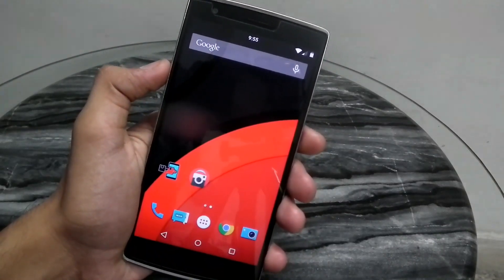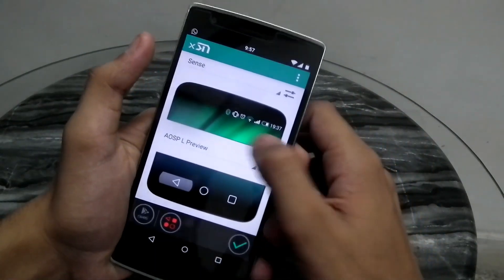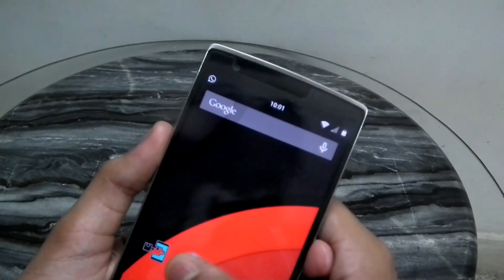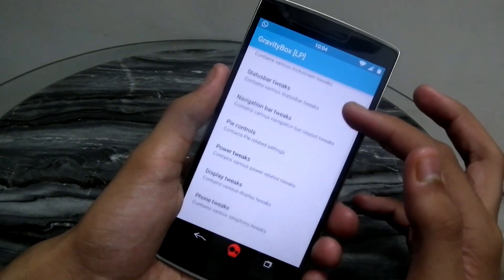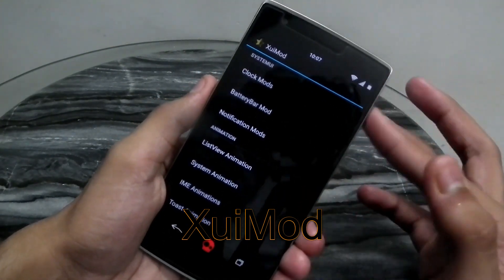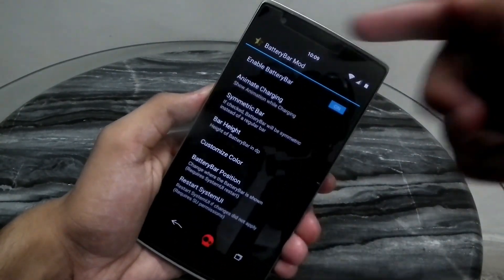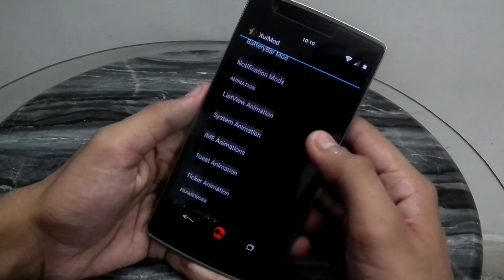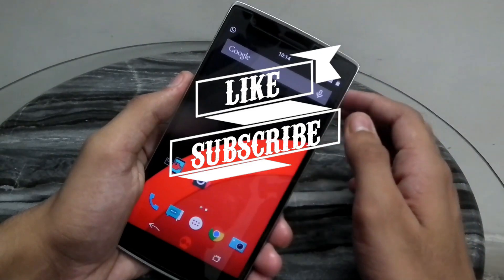Top 5 Xposed modules!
These are the top 5 xposed installer apps on my Oneplus one. These mods will really help you these and customize your android device the way you want.  super easy and simple.Root REQUIRED!
A few apps' links wont be available as they may be found only on the xposed installer app..     :'(
but i have provided a few.
Instagram Themer- Unavailable
XuiMod- Free and available on Xposed.

Edited By Filmora Video Editor.